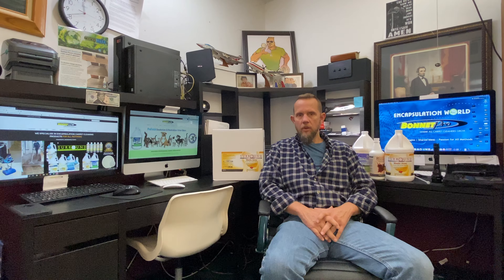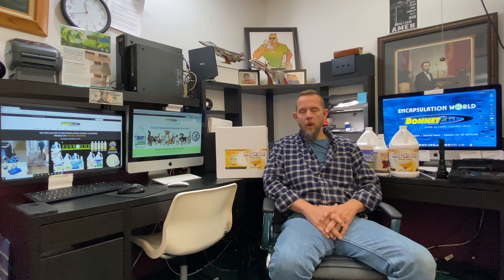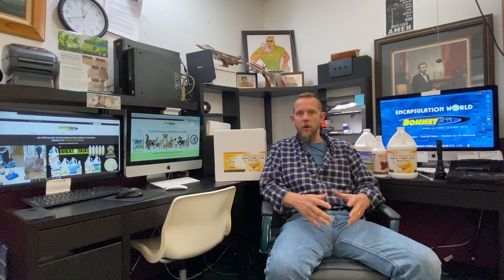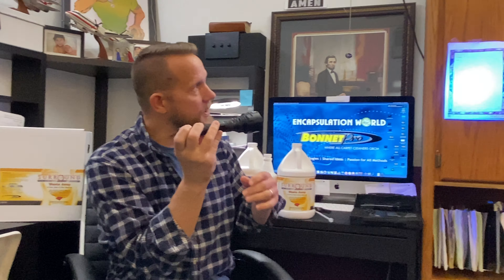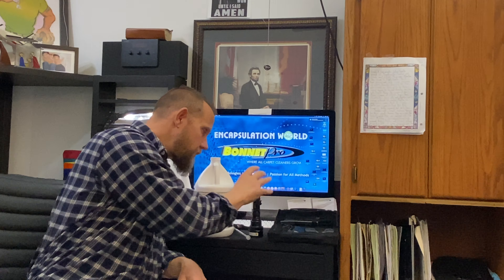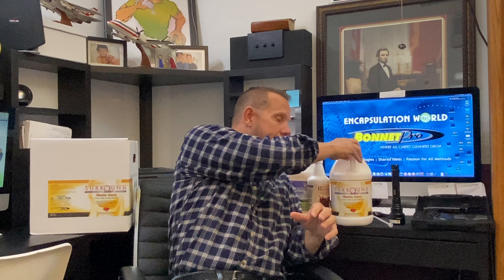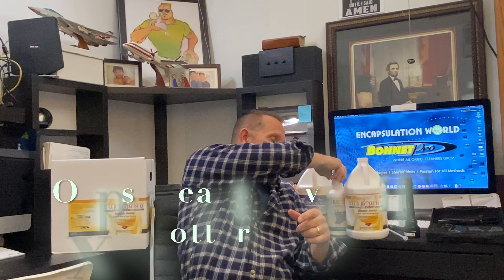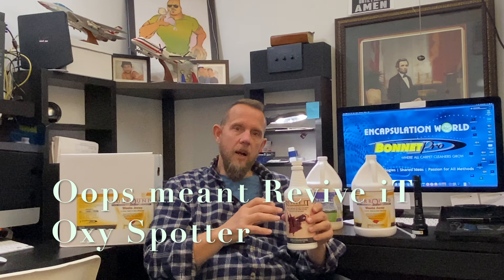Pet odor removal instructions - Bonnet Pro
Surround Waste Away has a fantastic customer pleasing Cranberry Ice Scent.
When Used as instructed Surround Waste Away will yield excellent odor removal results on urine, vomit and feces.